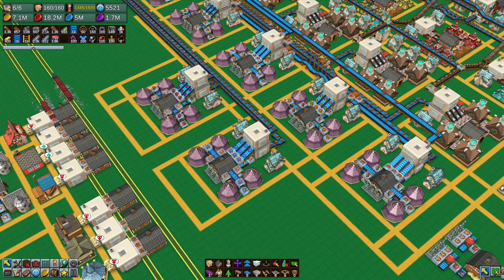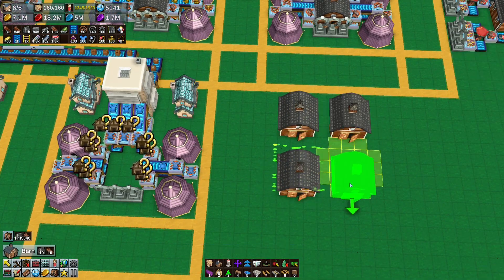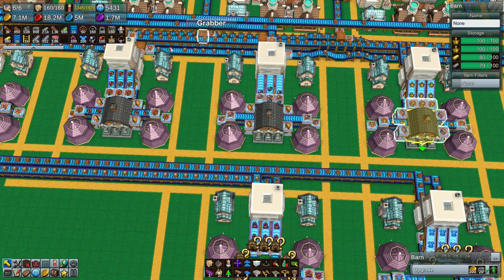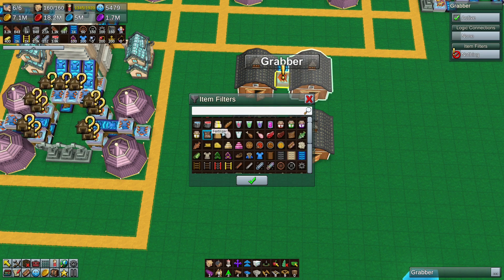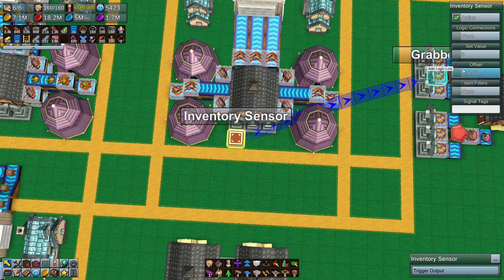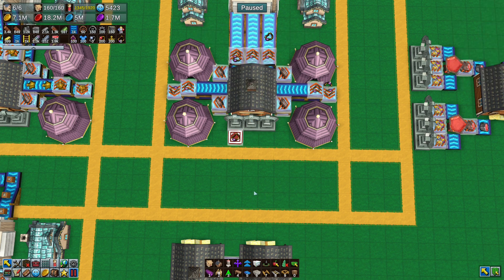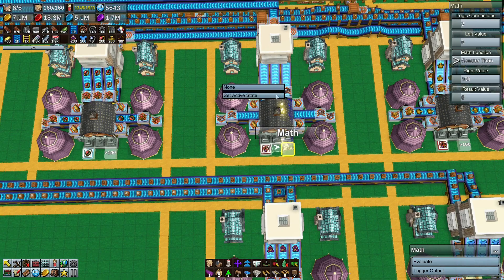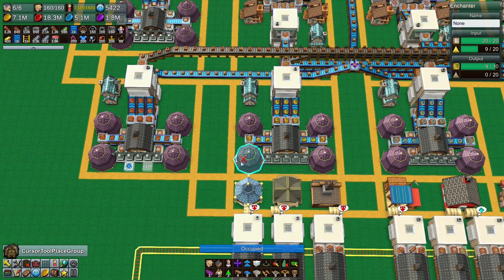Factory Town - S08E119 - Omnitemple Offerings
Build, automate, and optimize your own village on 3D terrain using conveyor belts, trains, chutes, pipes, and steam-powered machines. Plan your town right to maximize happiness - and profitability!

Factory Town is a game about building an automated & efficient town, with interlocking transportation systems, on a large 3D landscape.

Start out with a few workers harvesting trees, crops, and ore. Deliver raw materials to production buildings that will process them into valuable goods for sale at the markets. Then use your earnings to research automated machinery and transport logistics - including conveyor belts, trains, fluid pipes, steam-powered machinery, sorters, splitters, and even various magical gadgets.

- Tons of transportation options at your disposal, to give you creative freedom and flexibility as you try to optimize your supply chains
- Steam Workshop features let you customize rules & even create new items
- Many different categories of products to create & supply
- Use simple click-and-drag actions to directly issue behaviour commands to workers, telling them what items to pick up and where to deliver them.
- Unlock magical technology to boost your production buildings to absurd output rates
- Terrain sculpting tools to shape the world to suit your needs.
- Sandbox / Creative Mode / Powerful procedural world generation & map editor tools